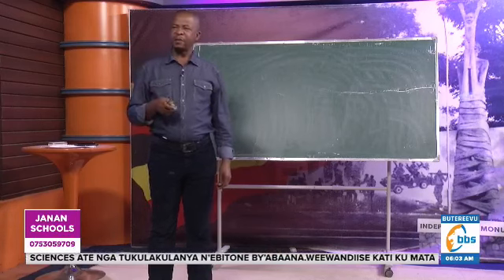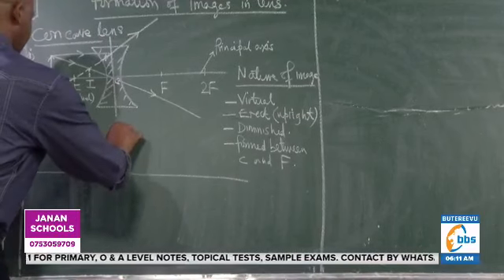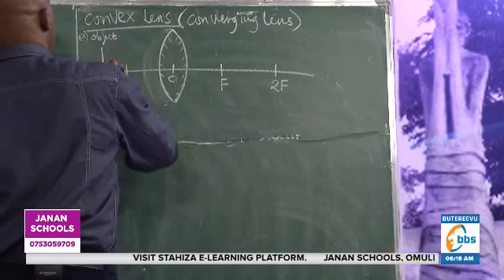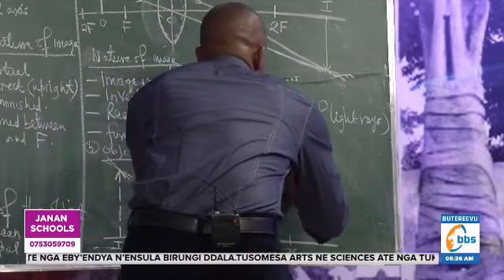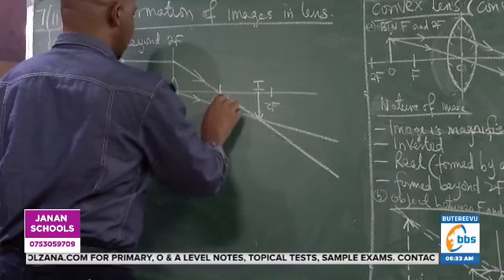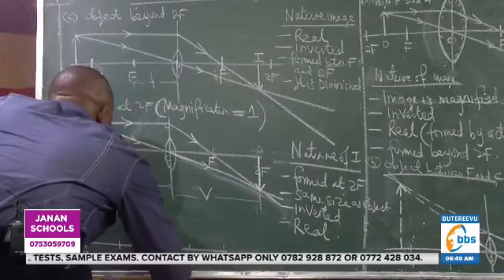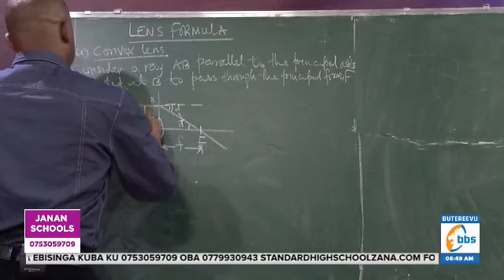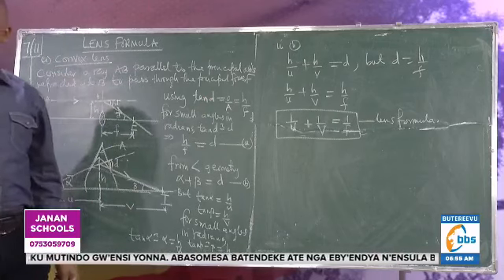IMAGE FORMATION IN LENSES - A Level Physics